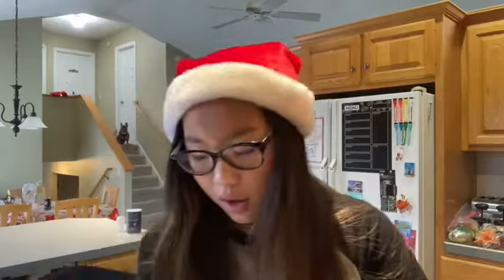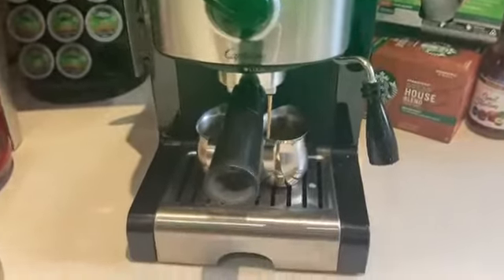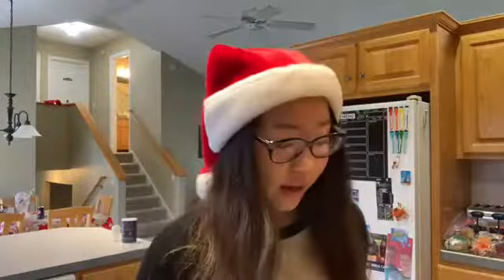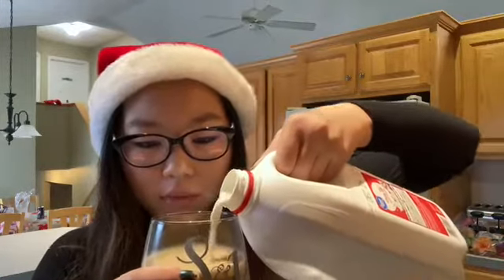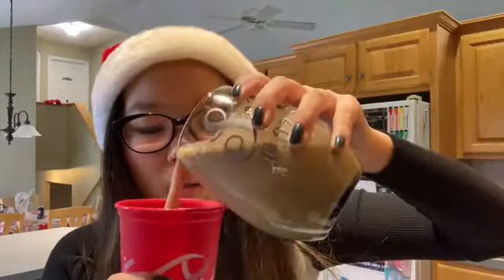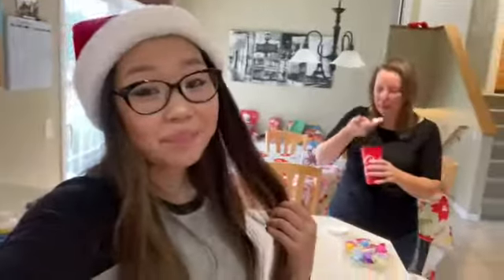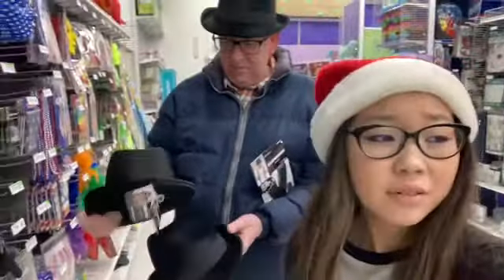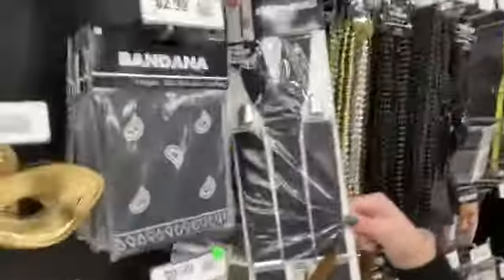Vlogmas Day 11 | Making an eggnog latte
Hey guys!!! Today I woke up at like 1pm, made an eggnog latte, went to party city, went to a cast party, and went to a hockey game!! + Sierra segment ovi. I hope you enjoy!!!

New Videos Almost Every Thursday!
Survivor episode recaps some Saturdays!

Hi guys and gals! My name is Jade and I am 14 years old. Someday I want to work in either the entertainment industry or communications. My favorite TV show is Survivor. I love movies, singing, Christmas, and so much more. I also want to learn guitar. Now that's enough about me wAtCh ThE vIdEo!!!